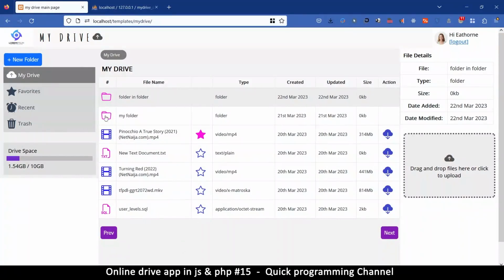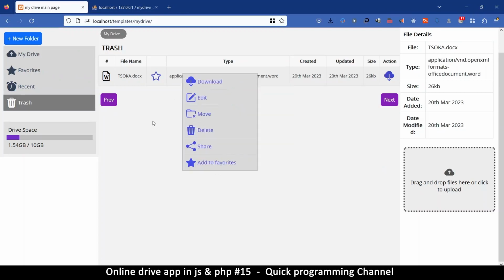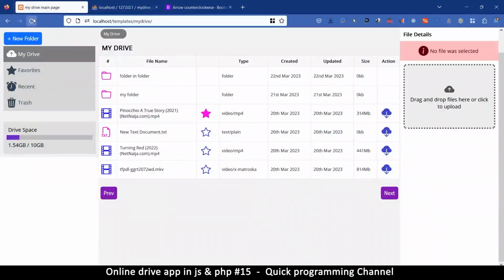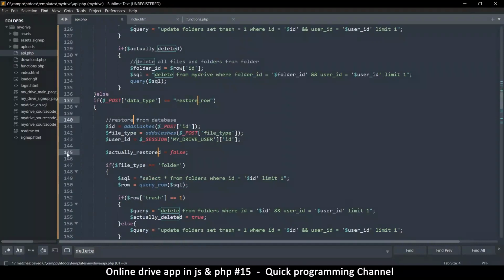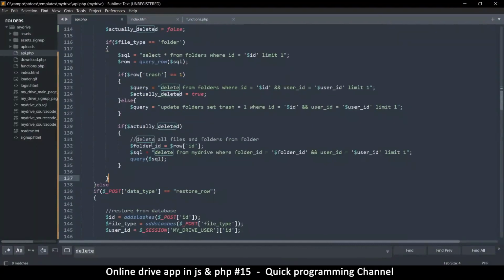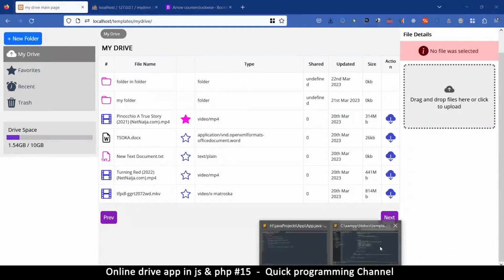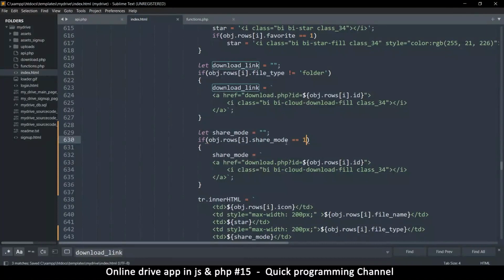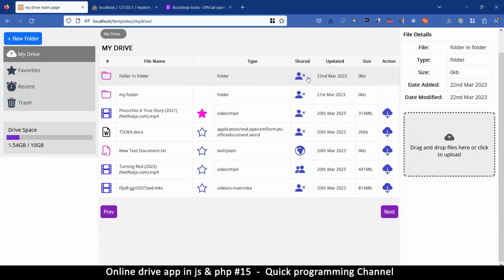Online drive app with Javascript & PHP #15 | Google cloud clone | Quick programming tutorial